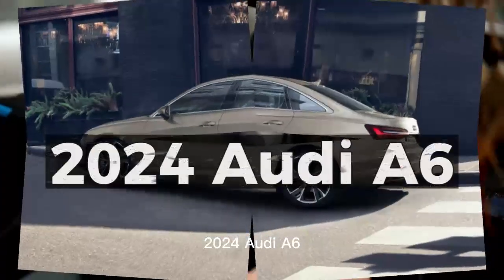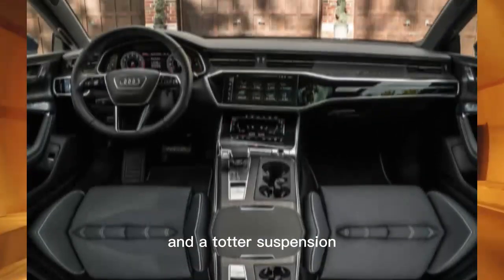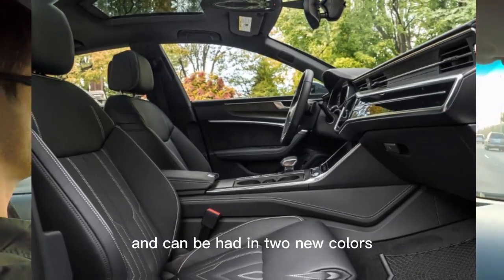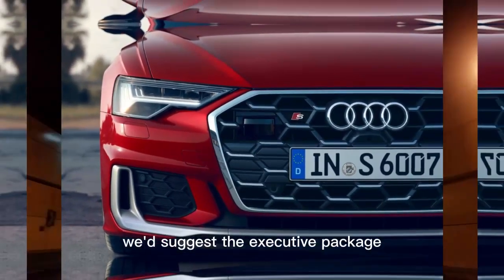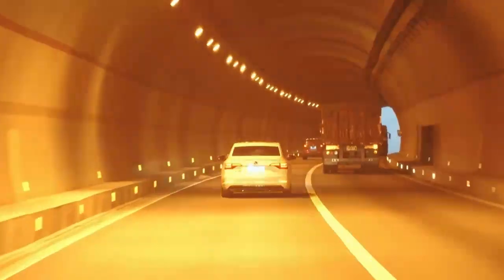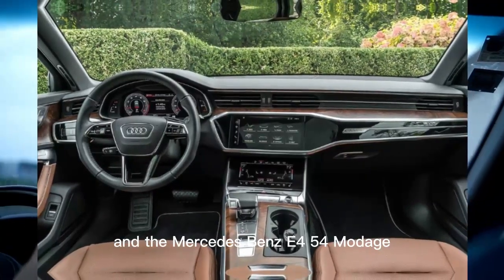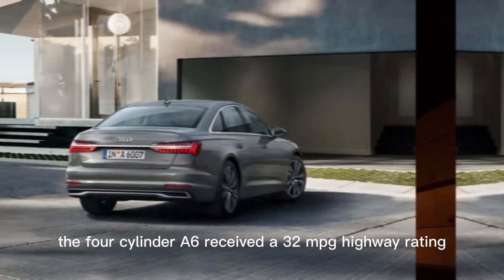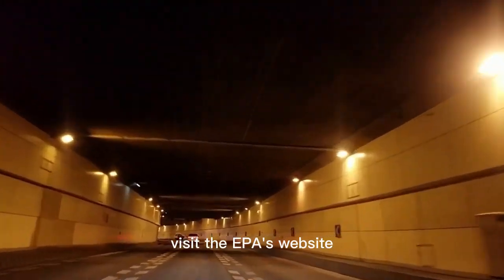2024 Audi A6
2024 Audi A6.

An updated grille and front bumper differentiate the 2024 A6 from last year's model. The mid-size sedan also wears new wheel designs and can be had in two new colors—Arcona White and Madeira Brown Metallic. All models now come with a parking assist feature and the interior can be had with new Olive Tree, Ash Volcanic Gray, or microfiber trims.